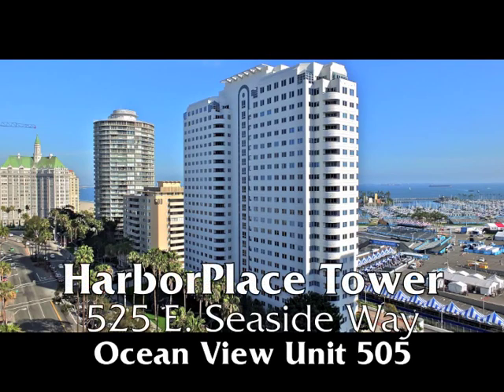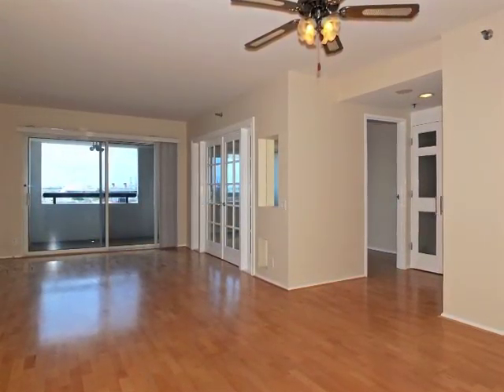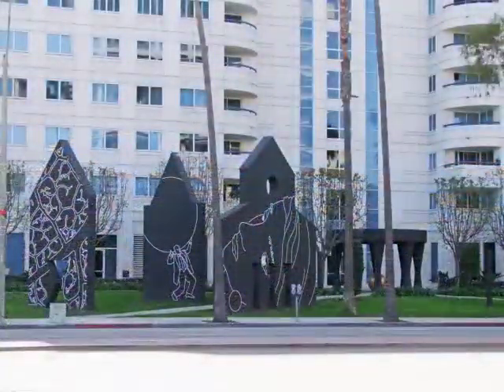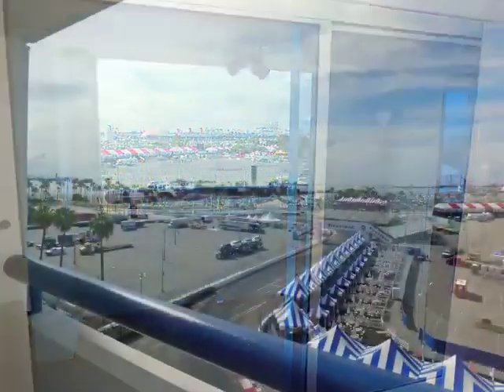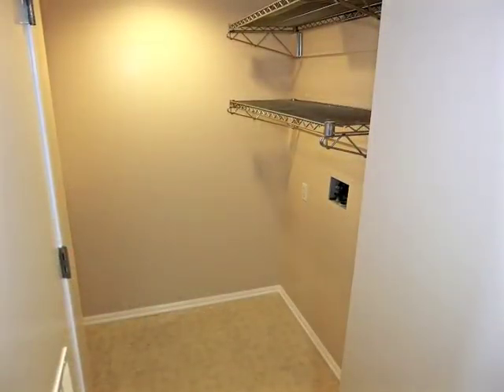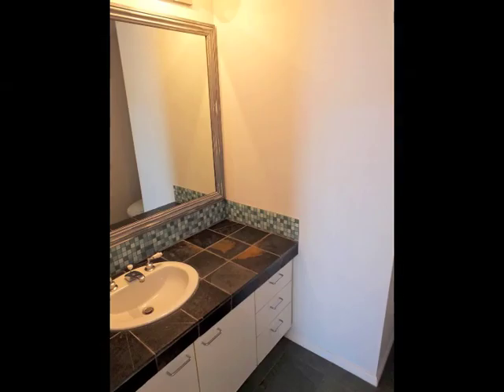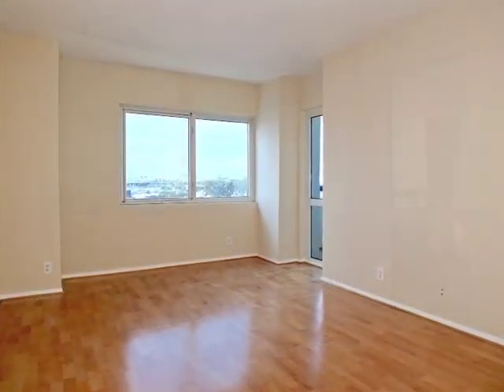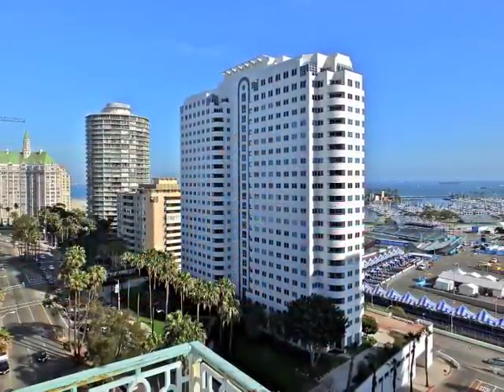525 Seaside Way # 505 1